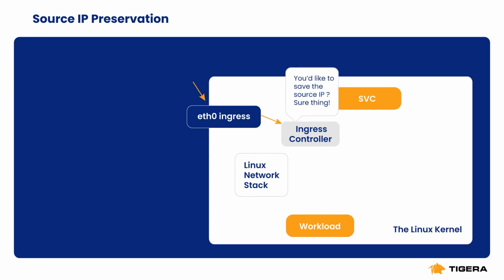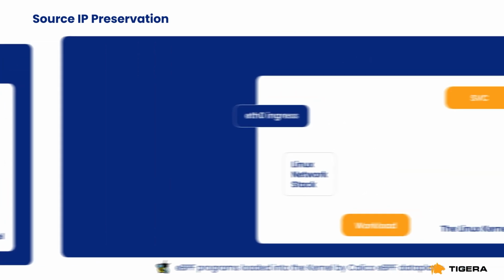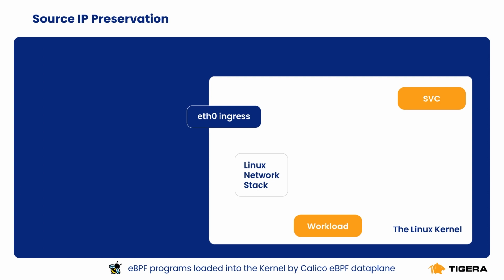Preserving Source IP with Calico eBPF Dataplane | Simple Kubernetes Networking Solutions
Ever wondered how your data travels within your Kubernetes cluster? In this insightful video, we break down the importance of the Source IP and how it can be preserved using the Calico eBPF dataplane. Unlike traditional methods that alter the Source IP, Calico's eBPF approach ensures your traffic management is both secure and efficient without the need for additional ingress controllers or application modifications.

🔑 Key Takeaways:
🌐 Understanding Source IP Preservation: Discover why source IP is crucial in identifying and managing network traffic.
🛡️ Security Benefits: Learn how preserving Source IP can enhance security measures and simplify troubleshooting.
🔧 Challenges with iptables: Explore why the iptables mode in Kubernetes complicates preserving Source IP.
🚀 Calico eBPF Solution: Check out how Calico eBPF replaces kube-proxy and preserves Source IP efficiently.
📈 Enhanced Performance: See how Calico eBPF optimizes resource usage and handles high-traffic environments effectively.
Whether you're a developer or an IT professional, understanding the flow of data within your Kubernetes environment is vital.

Chapters

0:00 - Introduction: The Role of Source IP
An overview explaining the significance of source IP in network traffic management.

0:15 - What is Source IP?
A clear explanation of source IP and its importance in network security and troubleshooting.

0:45 - Common IP Issues in Kubernetes
Highlighting typical problems encountered with source IP in Kubernetes, especially in iptables mode.

1:15 - How Source NAT Affects IPs
Detailed discussion on the impact of source NAT on source IPs, and why it complicates traffic management.

1:45 - Calico eBPF for Better IP Management
Introduction to Calico eBPF as a solution that maintains source IP integrity more effectively than traditional methods.

2:15 - Benefits of Calico eBPF vs. Kube-proxy
Exploring the advantages of using Calico eBPF over kube-proxy, emphasizing improved security and efficiency.

2:45 - Conclusion: Enhancing Your Kubernetes Setup

Wrapping up with a summary of the benefits and encouraging further exploration through additional resources or a free certified course.
📘 Interested in learning more about network traffic management in Kubernetes? Check out our free Calico operator-certified course – scan the QR code at the end of the video to upskill in eBPF!